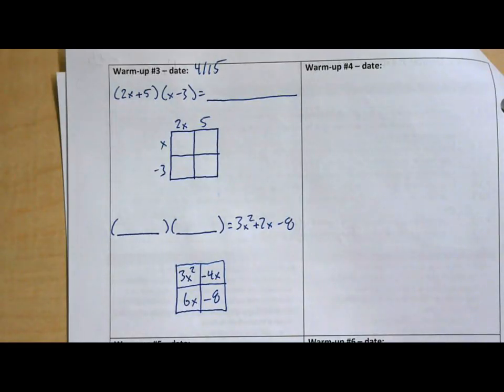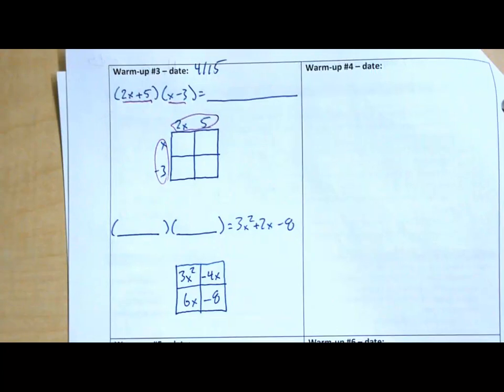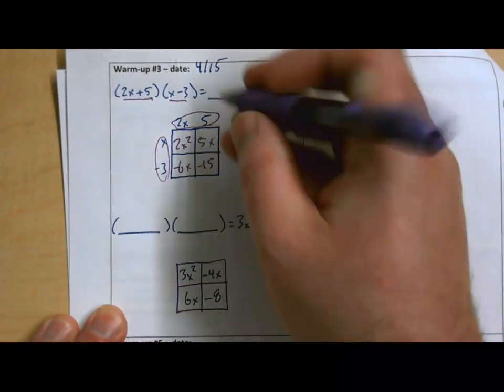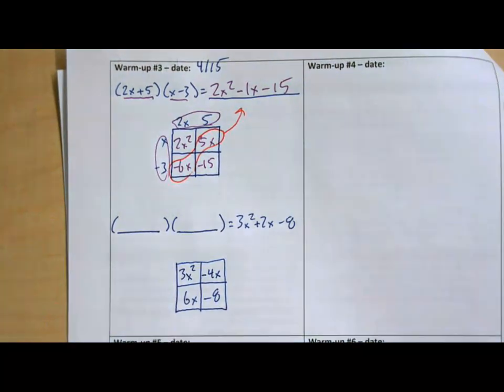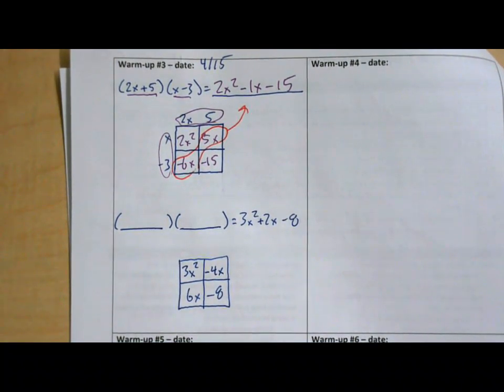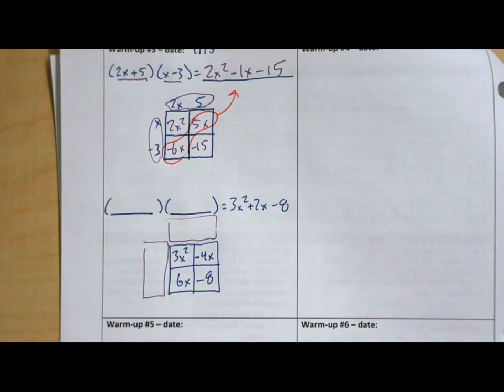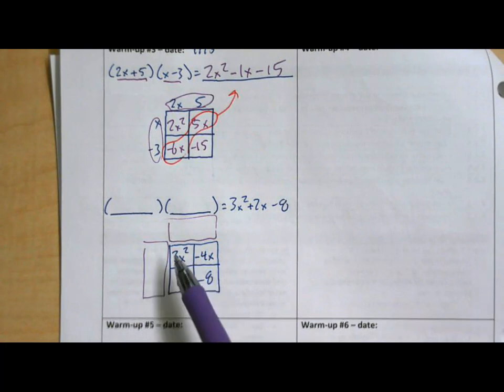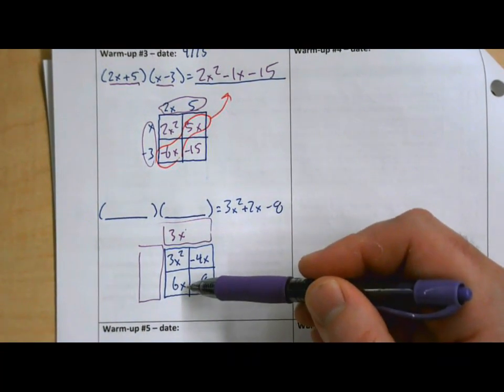Warm-Up #3: Multiplying & Factoring Polynomials